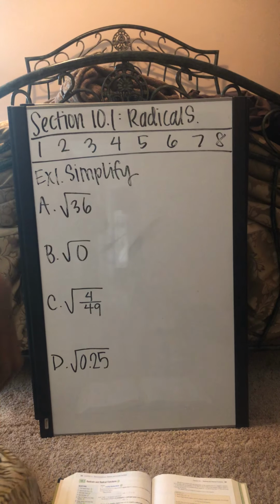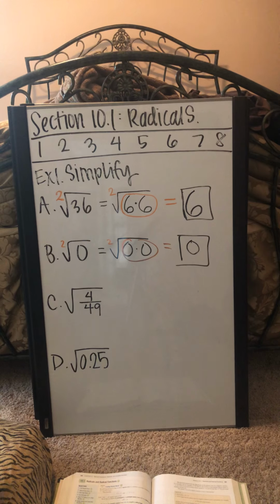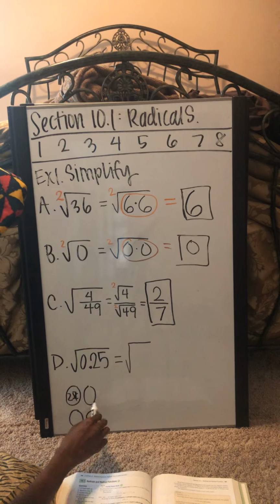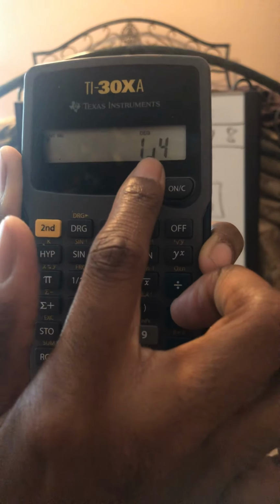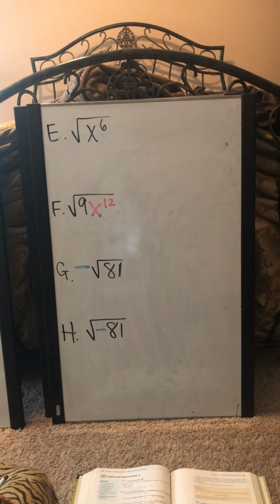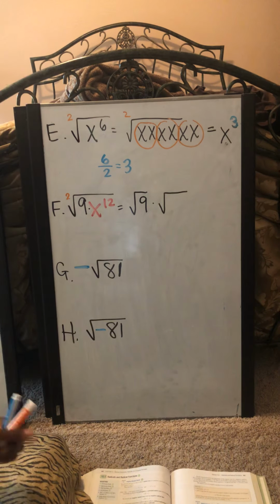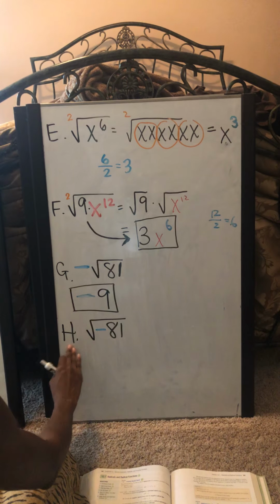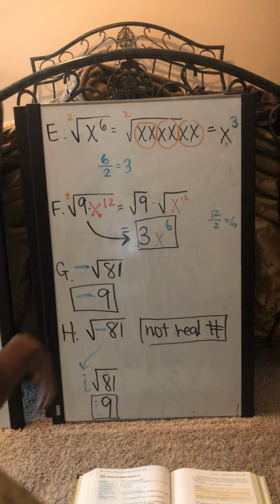Int Alg Sect 10.1 #1